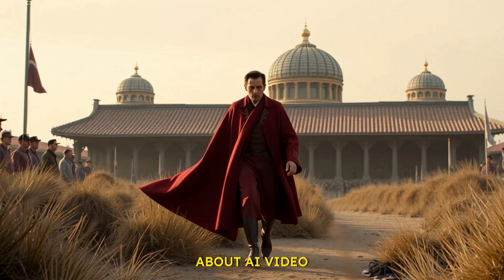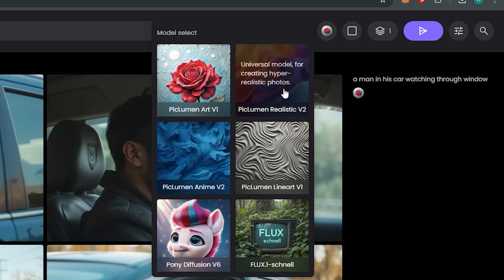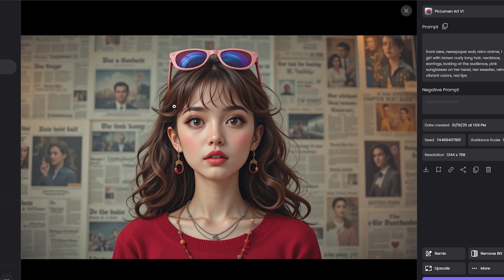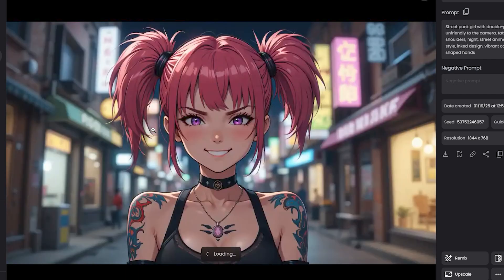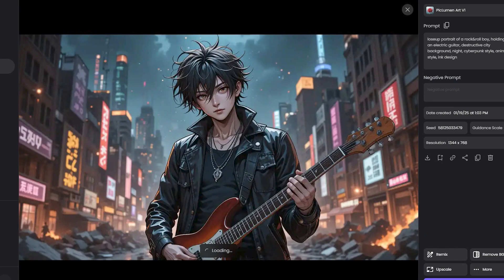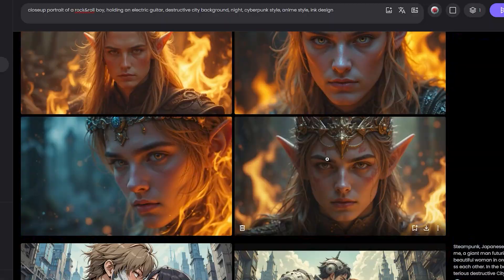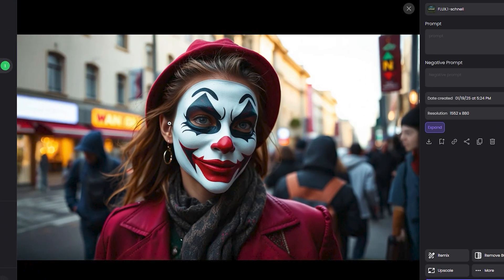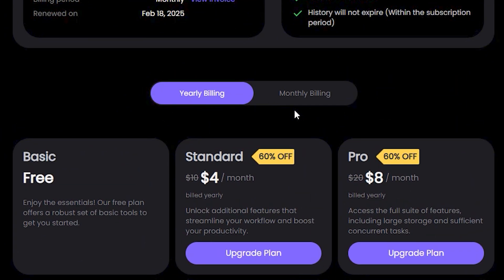No Need Of Midjourney , Use This Instead | Use Flux Ai Free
In this video I will show you how to use flux ai image generator for free. We will be using piclumen ai. It offers flux ai free and this could be the best alternative of midjourney.